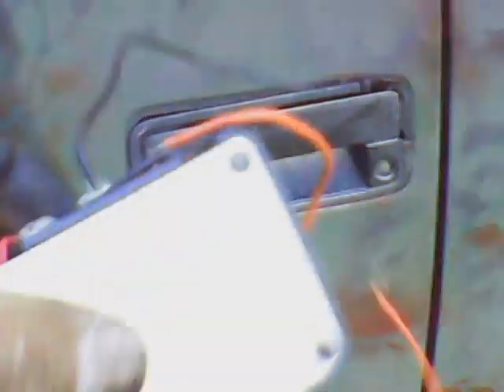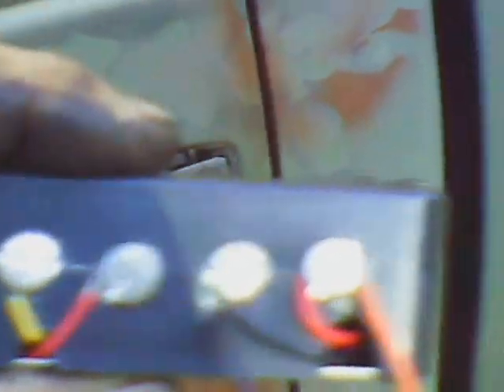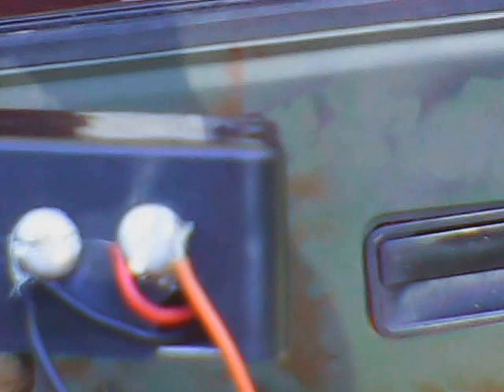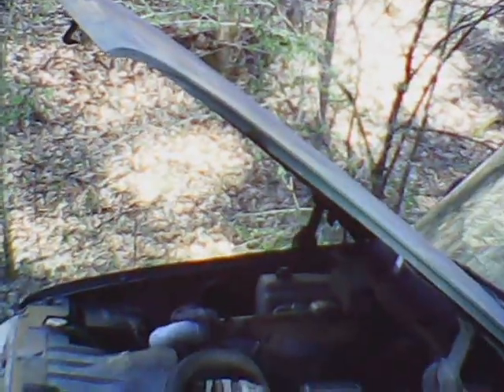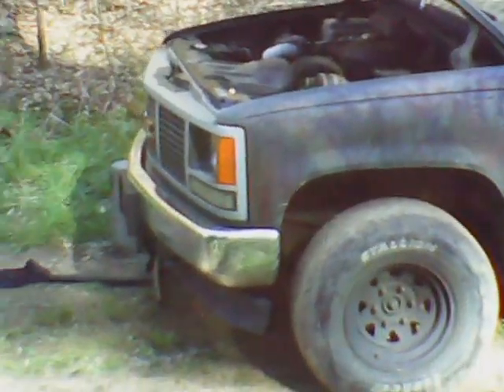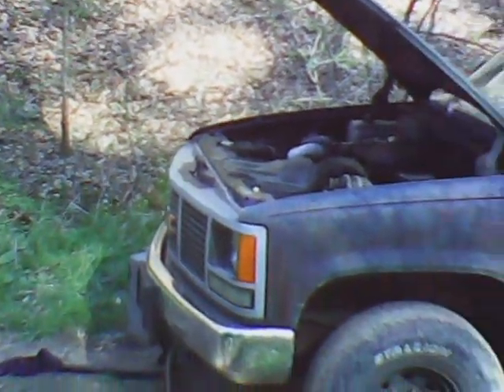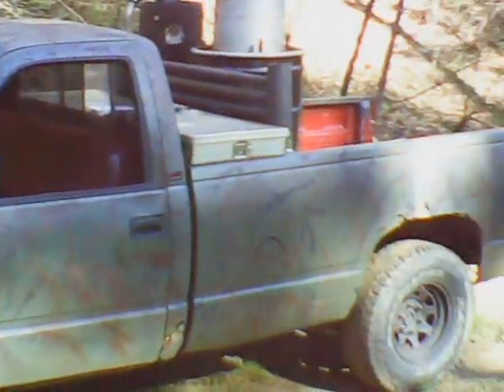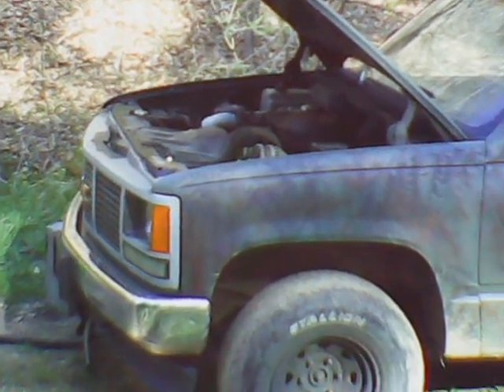gasifier running the GMC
I've almost got it! I ran the vaccume on it for about 30 minutes and my flare was blue with orange mixed in and there was no tar coming out of the end of the hose so I decided to try running my truck with it. It worked but I don't know if its too lean so I need an air/fuel ratio guage before running it very long. I also need to do the electrical part of it. More work to do but it is running on it. Thank you everyone for your help and advice.